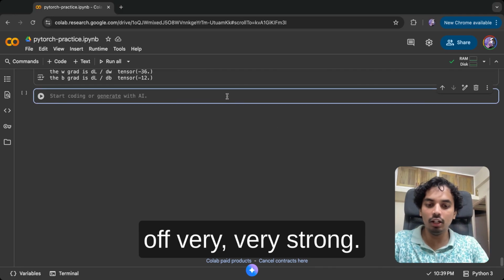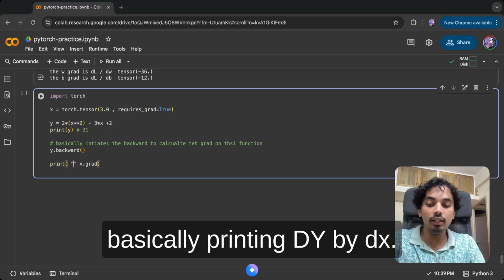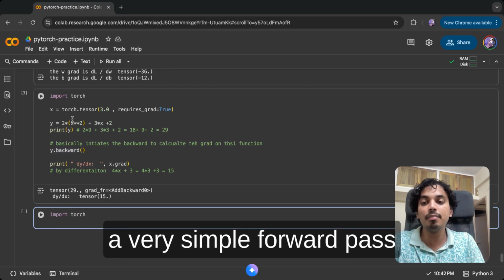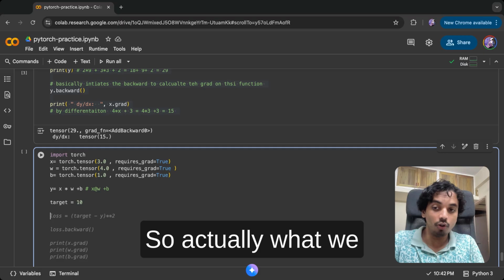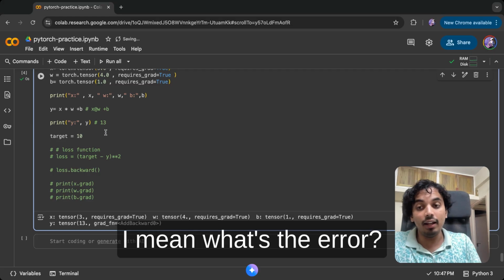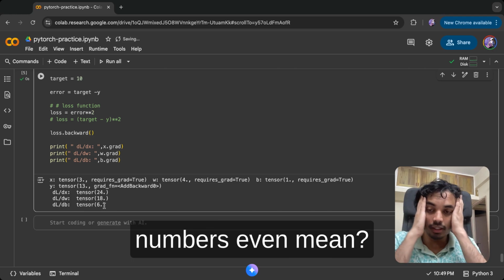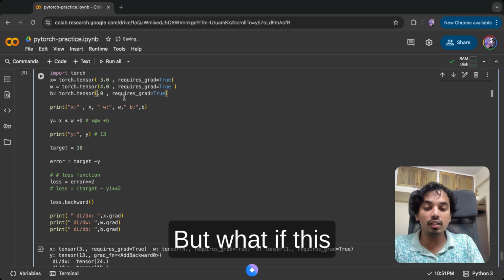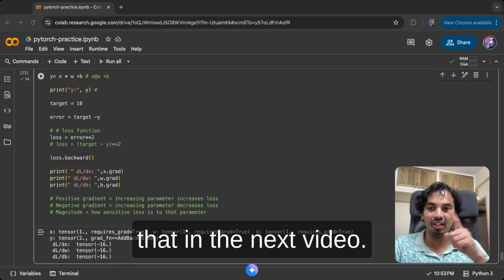Pytorch Day 3 part 1 - using gradients , grad, and simple loss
So today we did basic calculation of loss and calcualted Gradients

A comprehensive 100-day PyTorch learning journey from absolute basics to writing custom CUDA kernels. Perfect for beginners and those looking to level up their deep learning skills.
This course is designed as daily 10-minute video lessons with hands-on coding exercises. All work is done in Google Colab for universal accessibility.